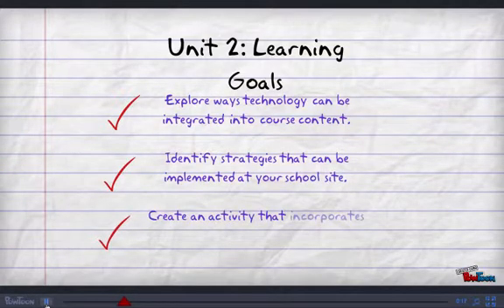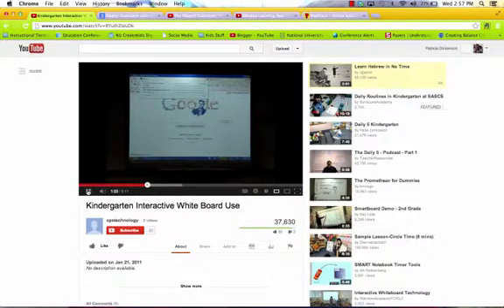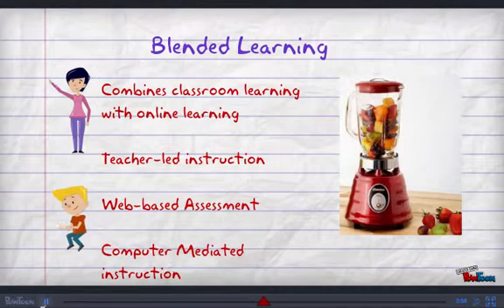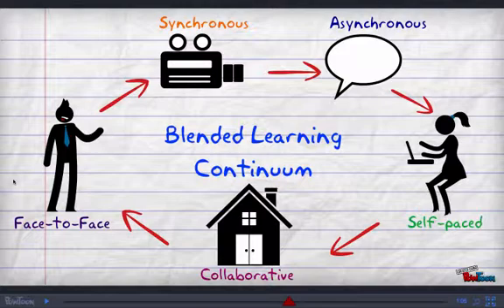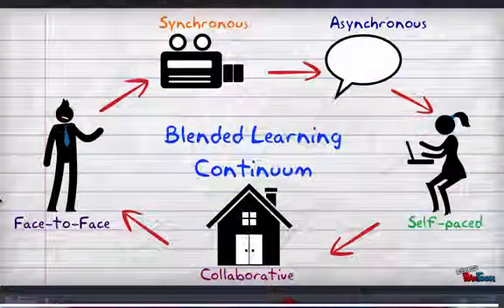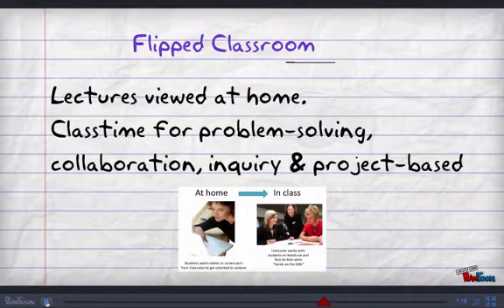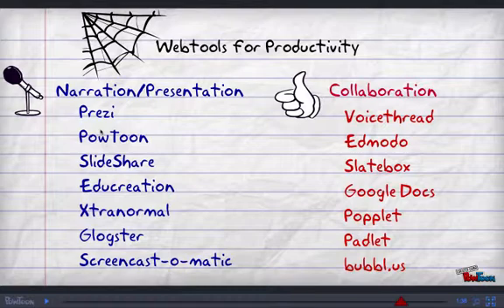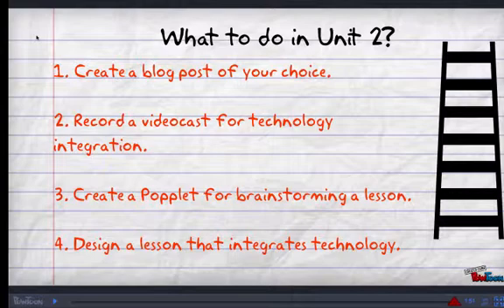Unit2lecture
Best Practices